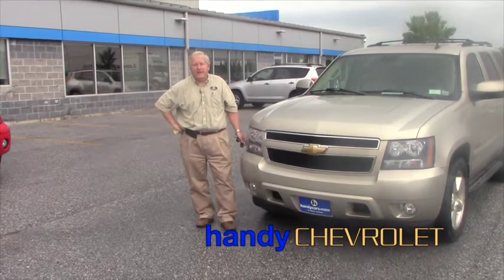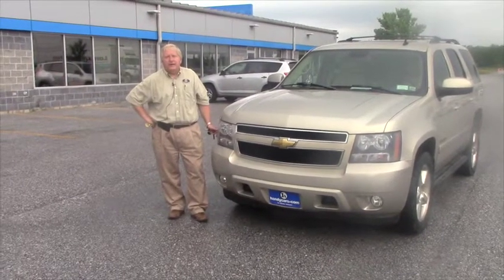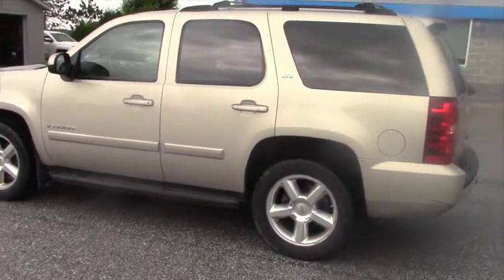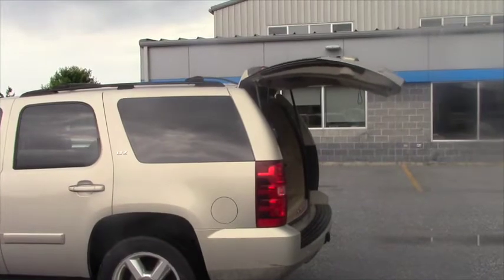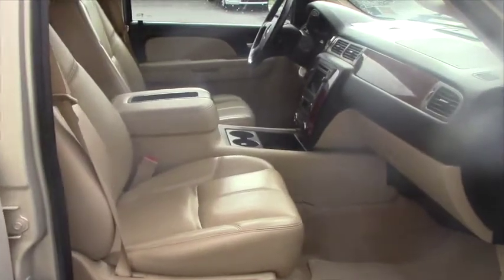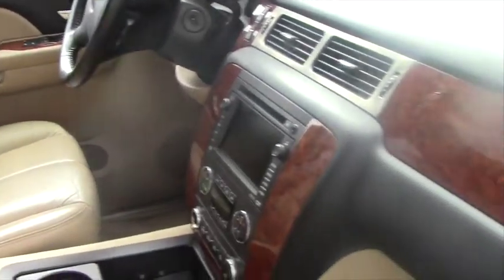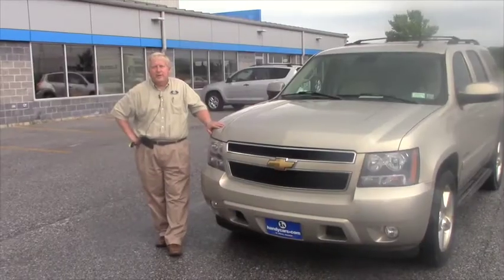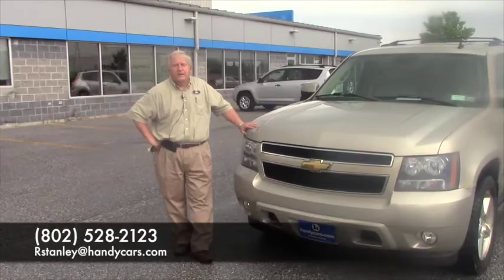2007 Chevrolet Tahoe for George from Randy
Join Randy Stanley of Handy Chevrolet as he walks through this Used 2007 Chevrolet Tahoe LTZ. This Tahoe LTZ comes fully loaded with everything you will need. Saving money with this Tahoe is just one of the many things you will be doing seeing as how the brand new 2015 Tahoe's are around $65,000